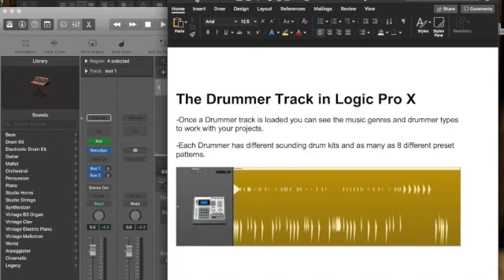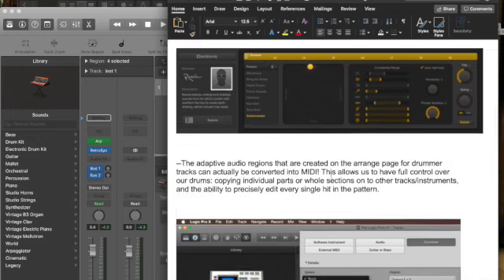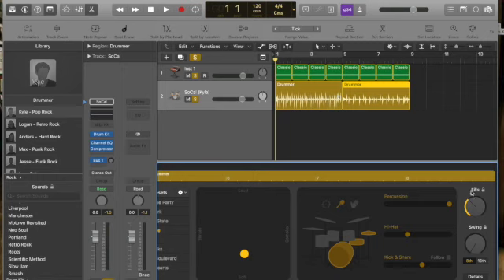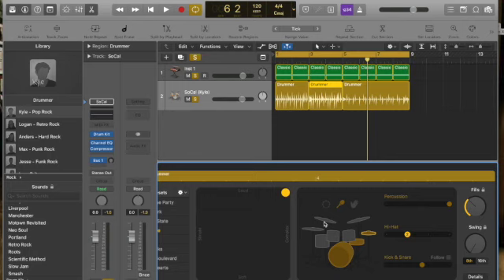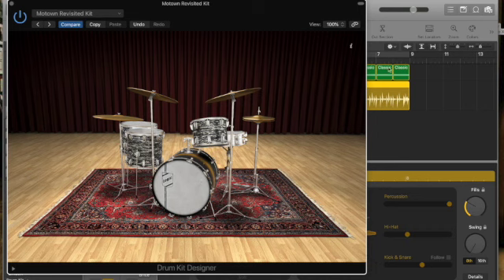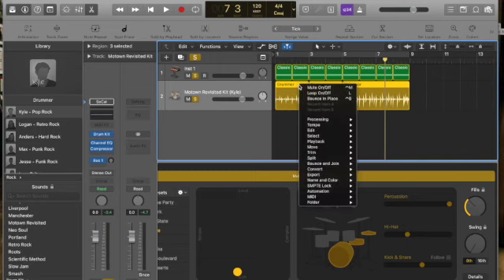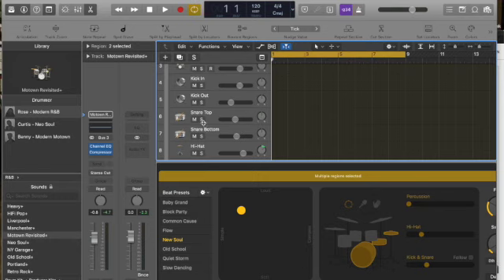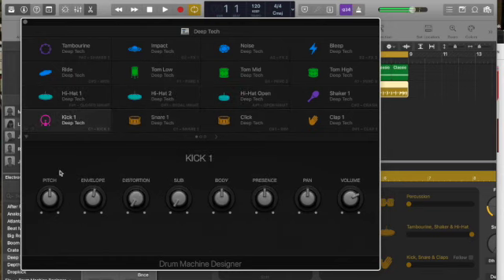Logic Pro X Drummer Track